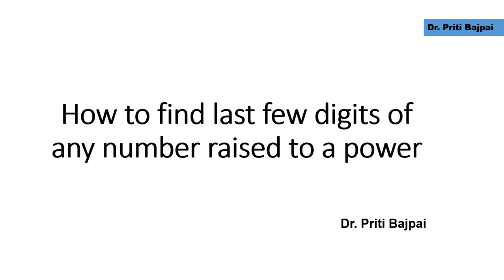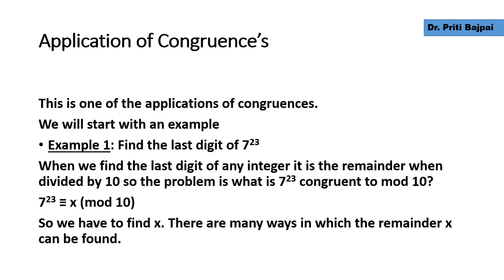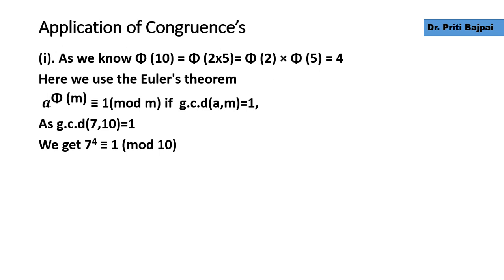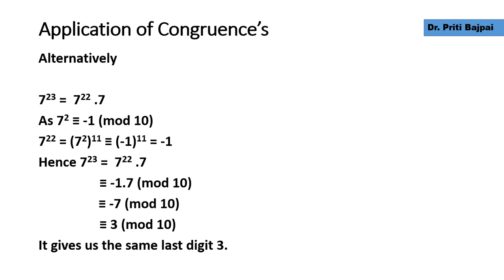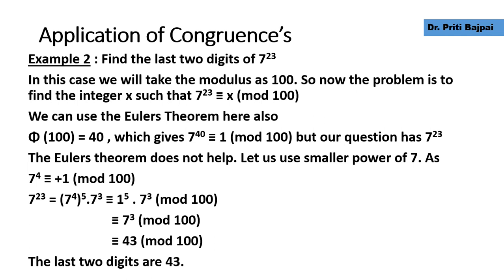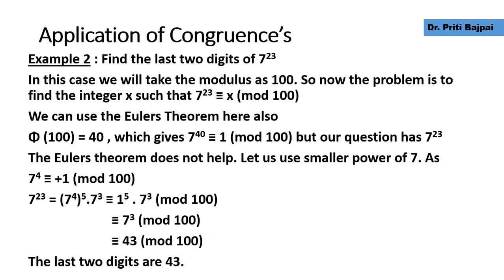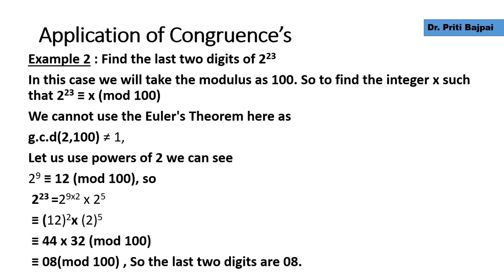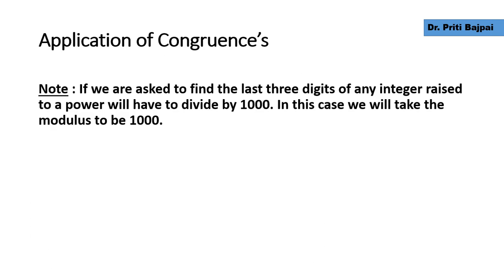Finding the last few digits of an integer raised to a power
In this video one simple application of congruences is discussed, namely finding the last few digits of an integer raised to a power